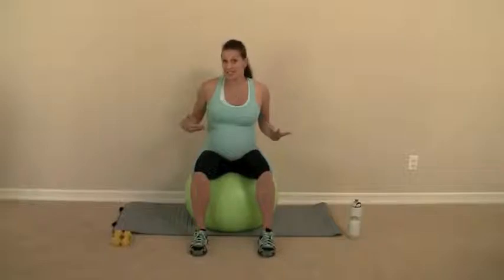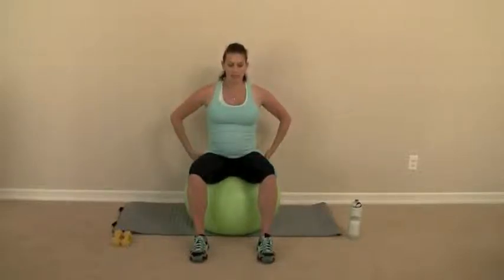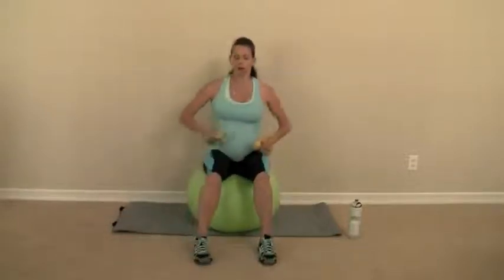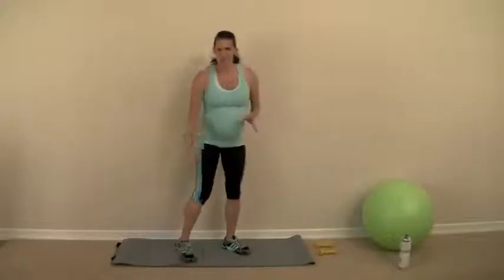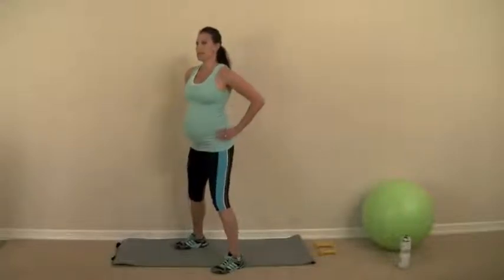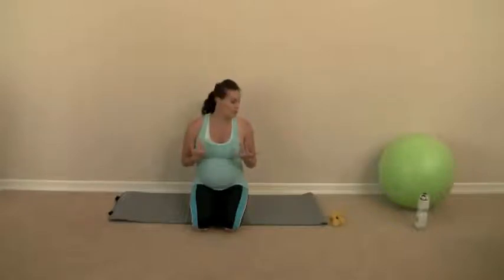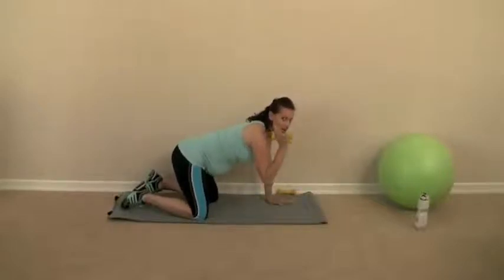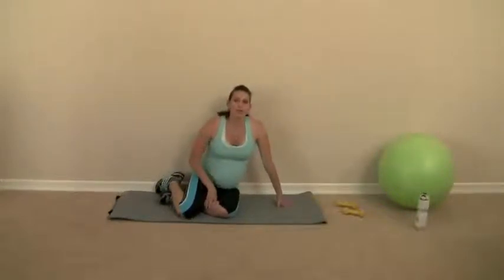General Strength Pregnancy workout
From the creator or "Pregnancy Without Weight" Strengthen those weakened muscles and keep healthy during pregnancy